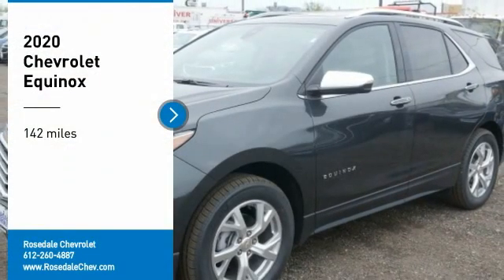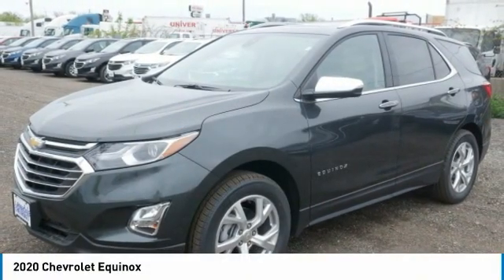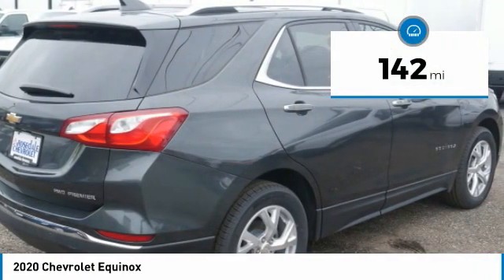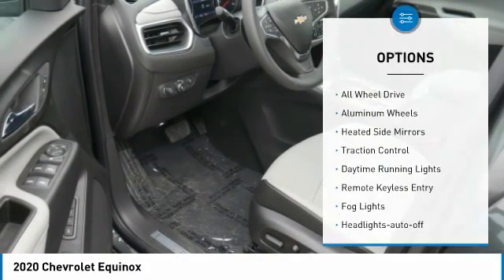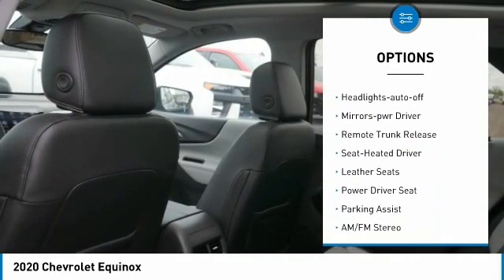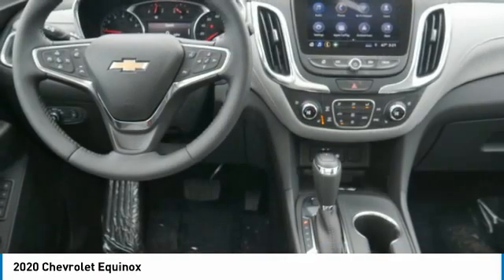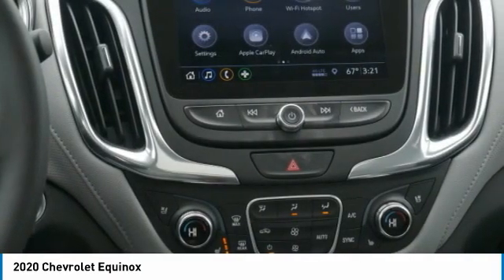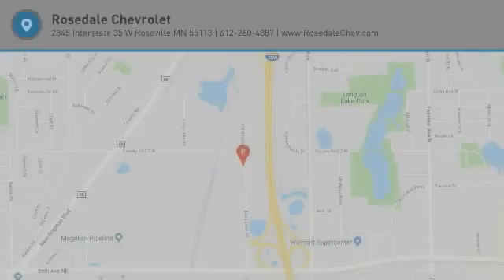2020 Chevrolet Equinox Roseville, Fridley, St. Paul, Minneapolis 205915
Rosedale Chevrolet
2845 Interstate 35 W

Recent Arrival! Factory MSRP: $37,340 $4,750 off MSRP! 2020 Nightfall Gray Metallic Chevrolet Equinox Premier AWD 6-Speed Automatic 1.5L DOHC Backup Camera, AWD.brbrAwards:br  * 2020 IIHS Top Safety Pick with specific headlightsbrThe Home of the No Bull Prices. Price includes: $4750 - Consumer Cash Program. Exp. 06/01/2020